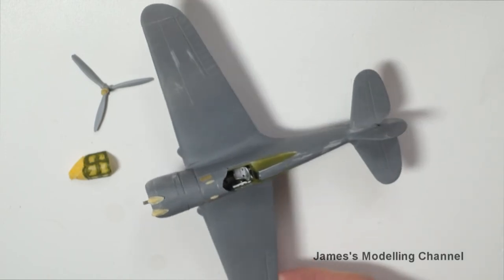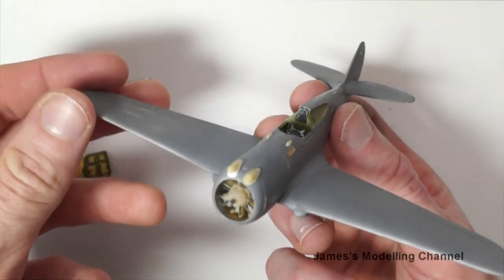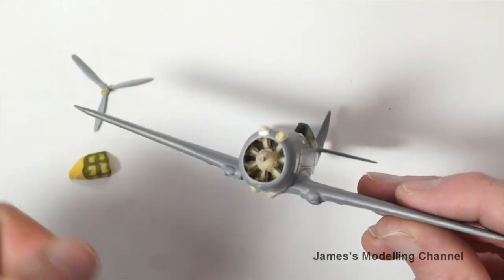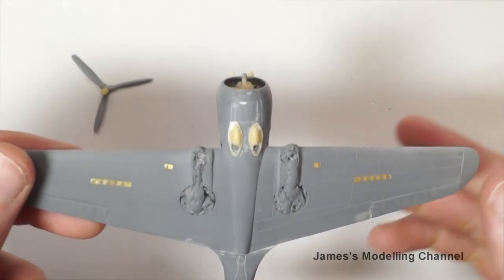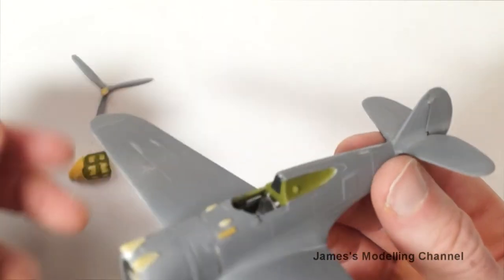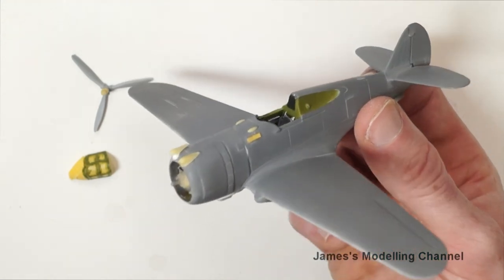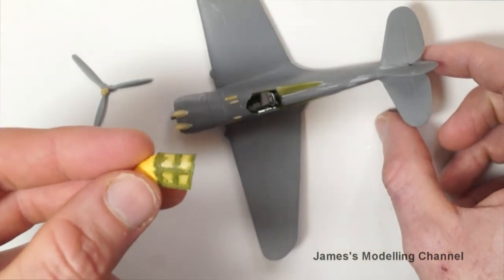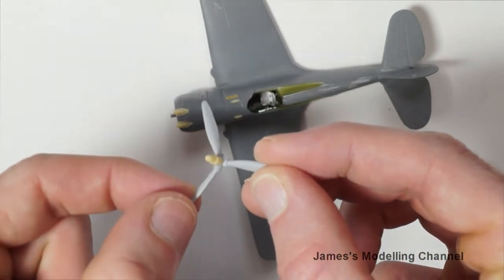AML 1/72 Curtiss Hawk 75 A-1 Duxford Series Part One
Part one the assembly of the build i was surprised how well this short run kit went together.